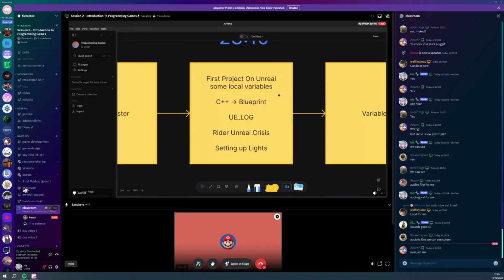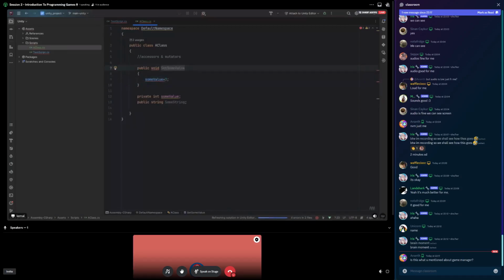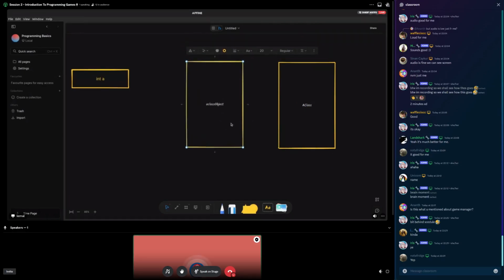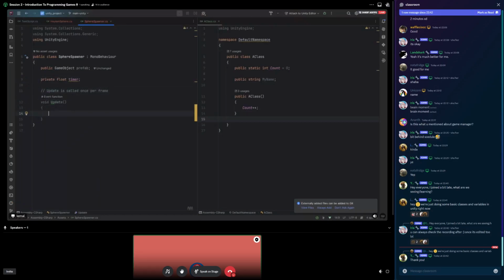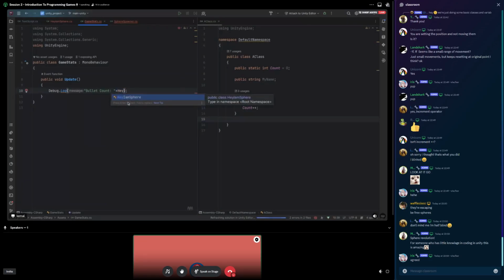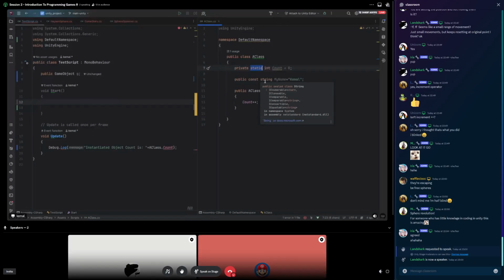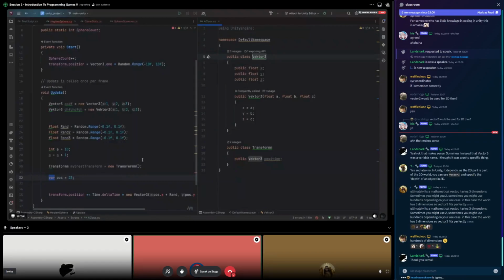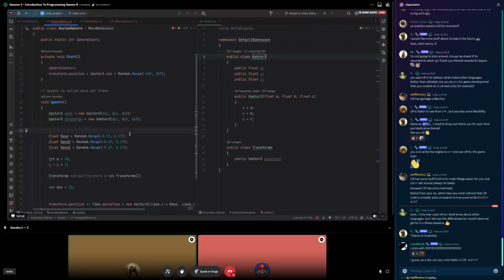002.1 - Introduction to Programming for Game Developers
00:00 Intro
01:15 Setting Environment Lights in UE5
02:04 Scopes of variables in Unity
05:01 Public, private, and a class example
06:37 Accessors and Mutators
11:31 Constants
12:45 Static Keyword
18:06 Lifecycle of a Variable
19:06 Practice: Spawning Crazy Spheres
25:48 Static variables in practice
31:05 Detailed explanation of Accessibility
36:25 What is Vector3 & Transforms?
42:12 C , C++, and Why They are Important?

In this session we talked more about variables, their scopes, static keyword, and some common usage of it, accessors, mutators, and some debate about C and other languages :))